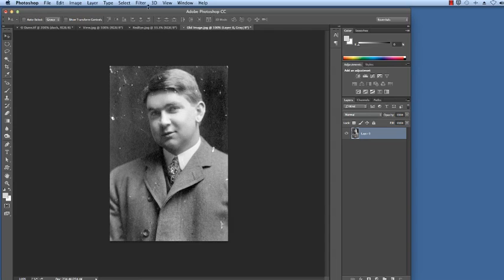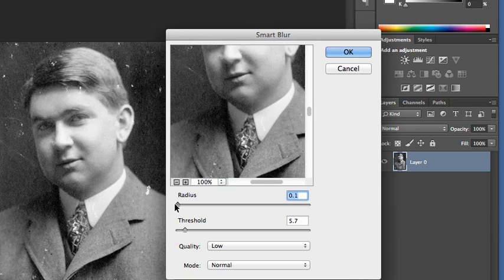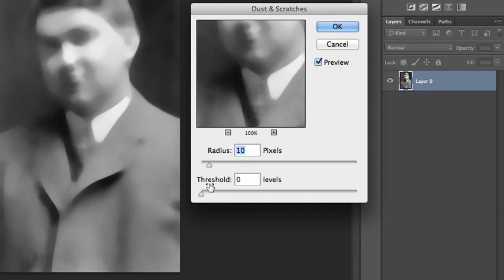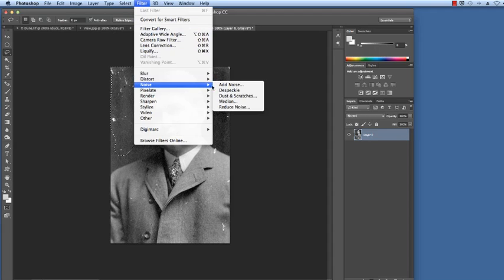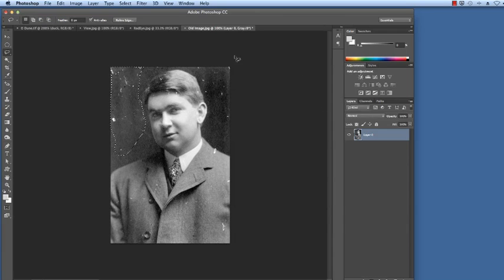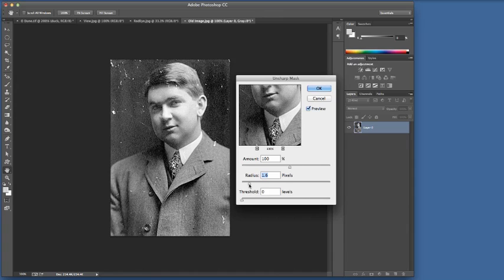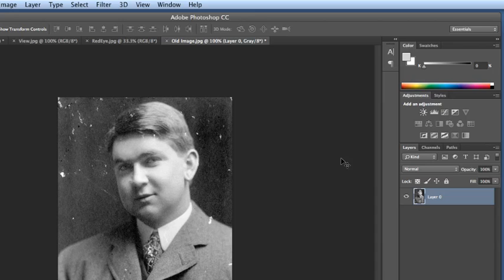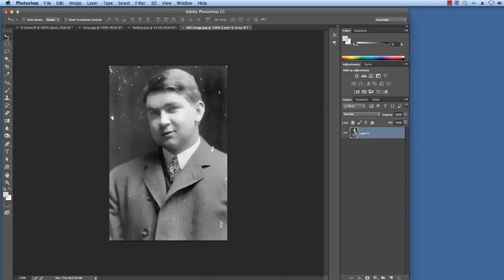psd12 Blur Sharpen